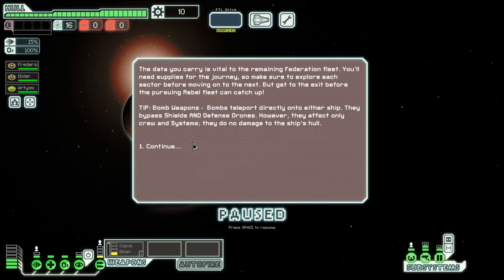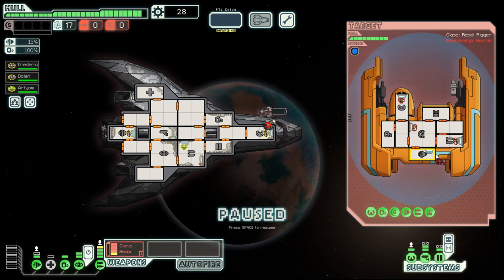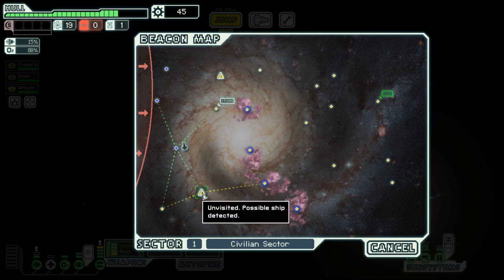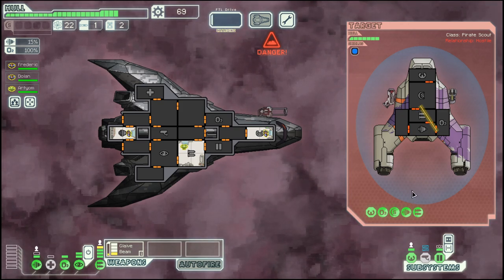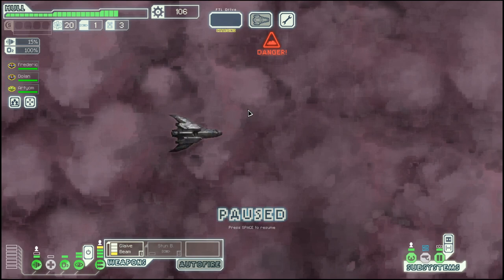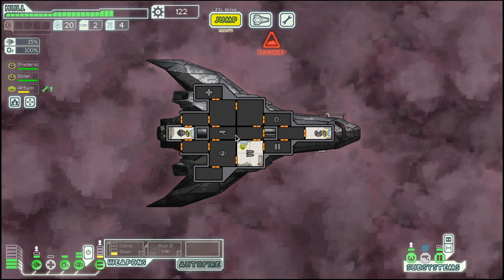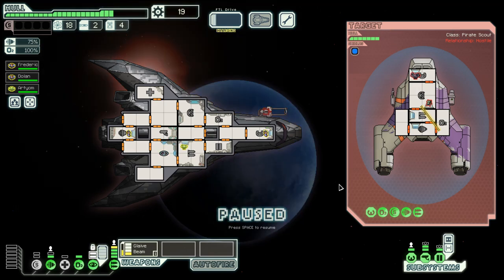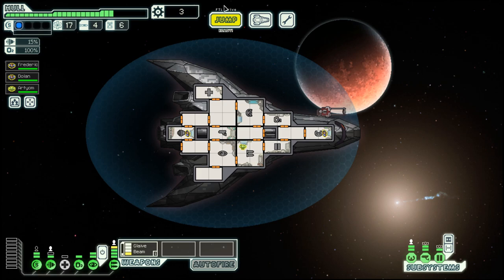FTL - S29E1: Stealth Cruiser B - Getting the Shield